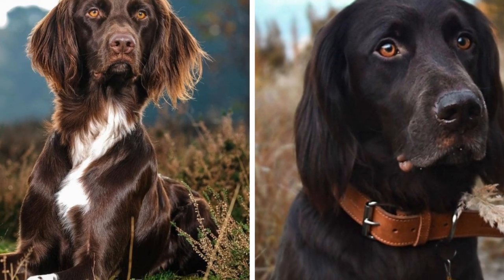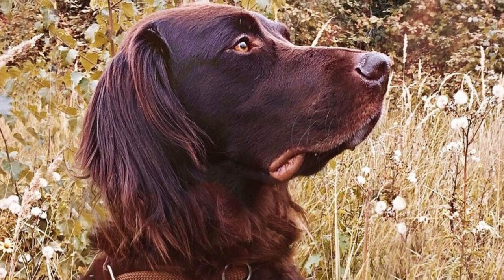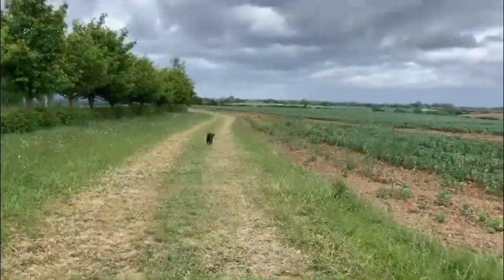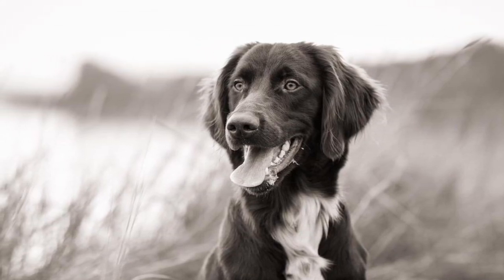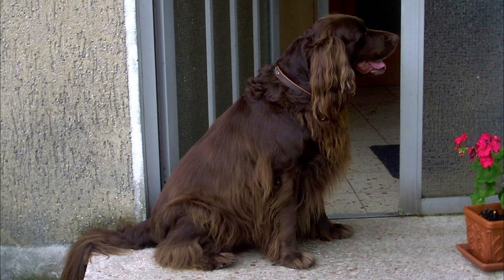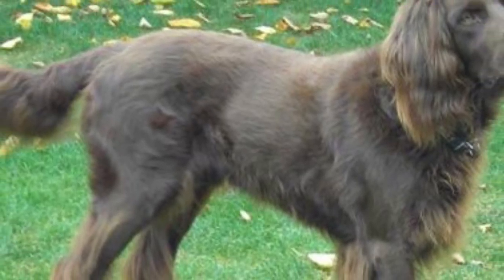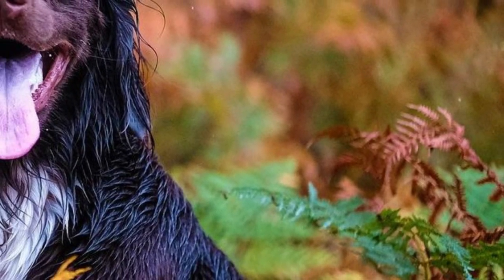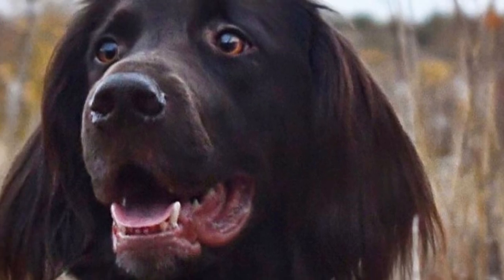German Longhaired Pointer - TOP 10 Interesting Facts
TOP 10 interesting facts about the German Longhaired Pointer, a patient, energetic and intelligent dog breed.

Short German Longhaired Pointer description:
The German Longhaired Pointer is a very elegant, athletic and strong dog breed with average height between 58-70 cm, which is 23-28 inch and weight is typically around 30 kg, which is 66 pounds. The females are typically little bit smaller than males.

Great fact is, that the German Longhaired Pointer is a relatively low maintenance breed. They do require some brushing to prevent tangles and mats, but no other grooming is needed. They do shed, but it is nothing terrible. Just like with all dogs, you should also regularly check the dogs ears, eyes, teeth and nails and clip them or clean them if needed.

German Longhaired Pointer facts VIDEO TIMESTAMPS:
0:33 Origin
1:14 Hunting
1:40 Types
2:13 Companions
3:10 Size
3:30 Coat
3:59 Maintenance
4:20 Sports
4:43 Other pets
5:01 Health

2:30 By Pleple2000 - Own work, CC BY-SA 3.0,
3:10 By Hallvard.soderholm - Own work, CC BY-SA 4.0,
3:57 By Meneerke bloem - Own work, CC BY-SA 3.0,
4:20 By Pleple2000 - Own work, CC BY-SA 4.0,